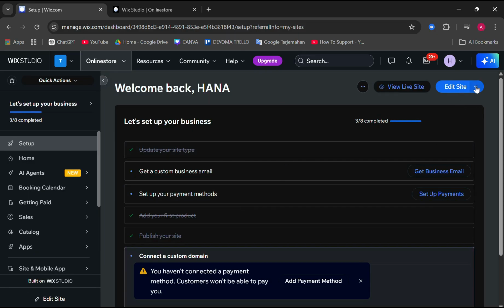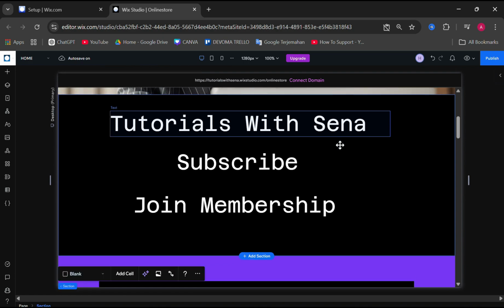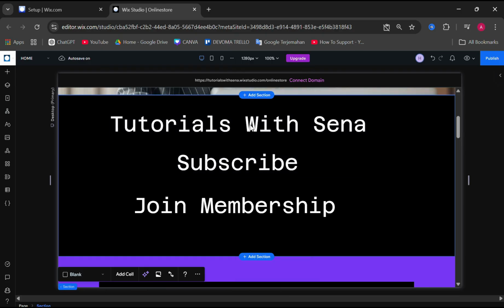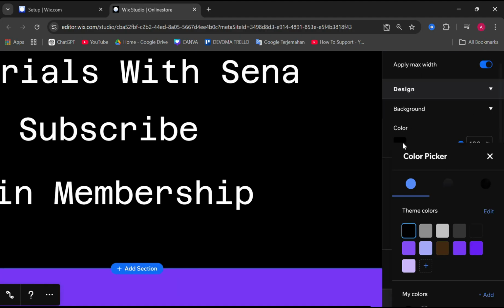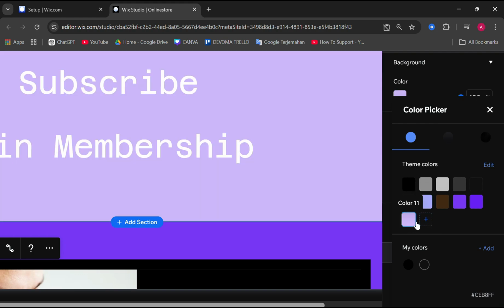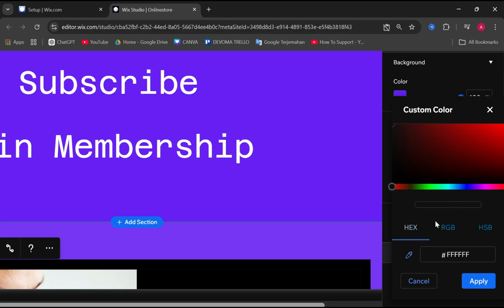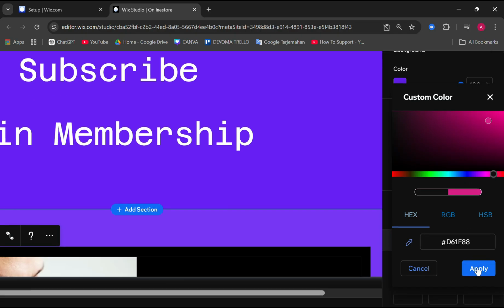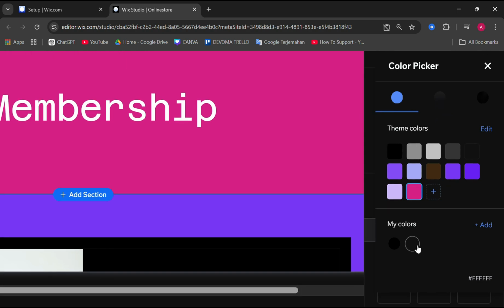How to Change Background Color in Wix Studio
In this video, you’ll learn how to change the background color in Wix Studio step by step. This tutorial shows you how to modify section backgrounds, page backgrounds, and full site background colors to match your brand design.

This Wix Studio tutorial is perfect for beginners, designers, and business owners who want to customize their website’s appearance without coding. You’ll also learn how to adjust colors for different sections and ensure your design looks clean and consistent on desktop and mobile.

By the end of this video, you’ll know exactly how to change and customize background colors in Wix Studio.